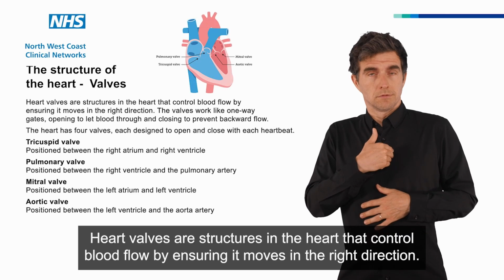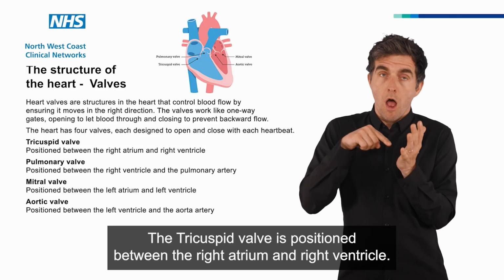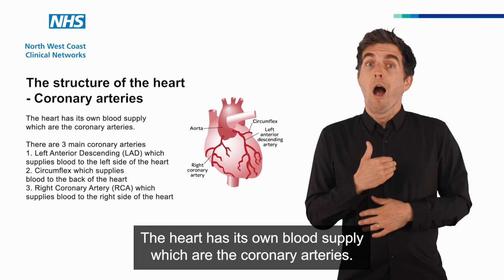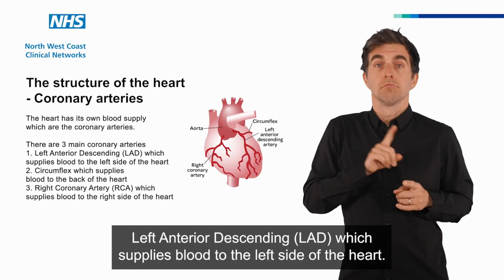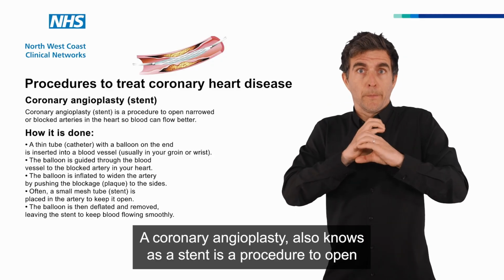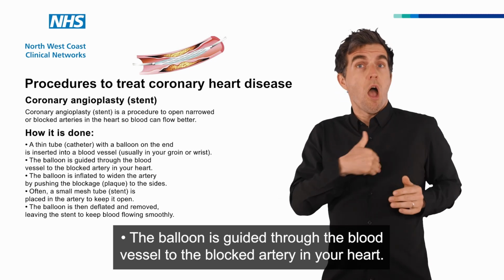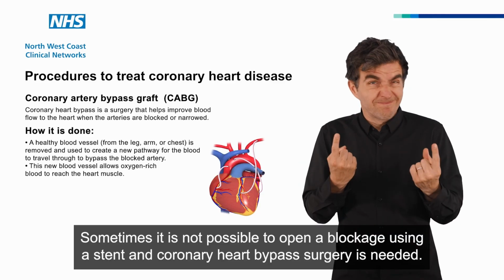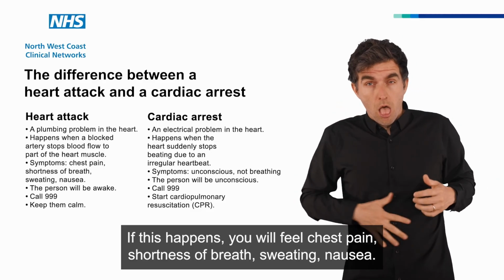Coronary heart disease and how the heart works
The North West Coast Cardiac Clinical Network has made a set of easy-to-understand videos to help you learn about heart health. These videos were made by doctors, nurses, patients, charities and other helpers. They worked together to make sure the videos are helpful and friendly for everyone.  The videos talk about important heart topics, including:
Adult Basic Life Support
Cardiovascular Risk Factors
Healthy Eating
Mental Health and Wellbeing
Physical Activity and Exercise
Understanding Your Medicines
On reviewing existing resources, the Network realised that most of the patient information available is lengthy, only available in written/booklet format and typically only available in English. To maximise accessibility, we wanted to create a resource that was interesting, interactive, informative but in bitesize form which can be viewed/listened to via a smart device. Each video has been designed to be concise (10 minutes) but informative, to use uncomplicated words, to include a voiceover and available in multiple languages-
English, Arabic, British Sign Language, Cantonese, Polish, Romanian, Russian, Urdu